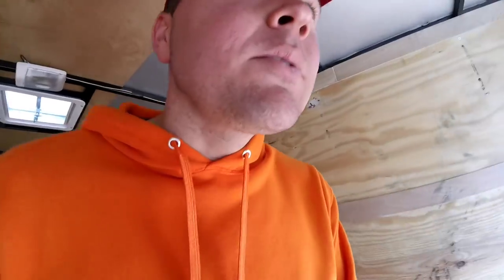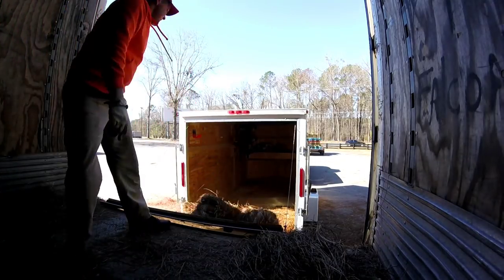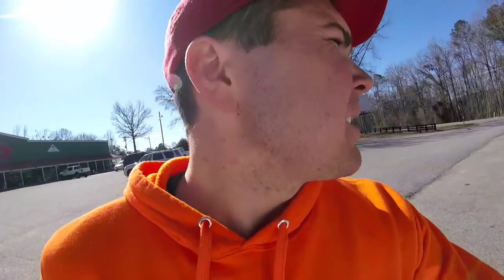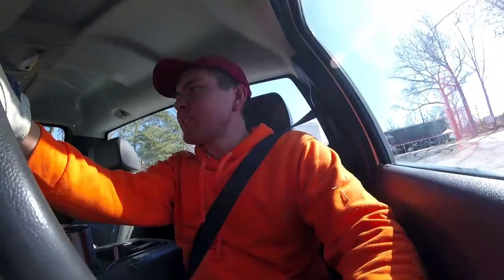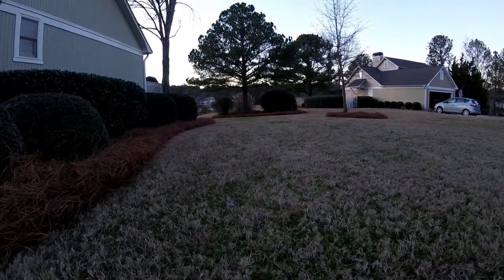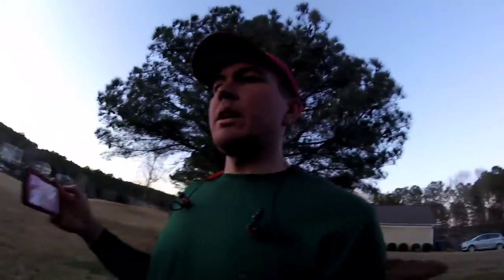EPIC pinestraw vlog (long leaf)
This channel is all about lawn care tips for each other you help me ill help you and just the daily tasks of the business and also thoughts about it stratigies etc.

My equipment
Ford f250
Chevrolet silverado 1500
7x14 enclosed trailer
6x12 enclosed trailer
5x10 utility trailer
Scag liberty z 48"
Ferris is 600z 48"
Toro turfmaster 30"
Honda hrr216
Milwaukee m18 fuel trimmer and hedge trimmer
Stihl br700 backpack blower
Stihl 94r trimmer
Stihl km130 with all the goodies
Stihl hl 94k hedge trimmer
Redmax ebz 7500 backpack blower
Stihl bg 50 handheld blower
Stihl ms 250 chainsaw
Echo backpack sprayer
Solo backpack sprayer
Equipment defender racks
Surecan and no spill gas cans